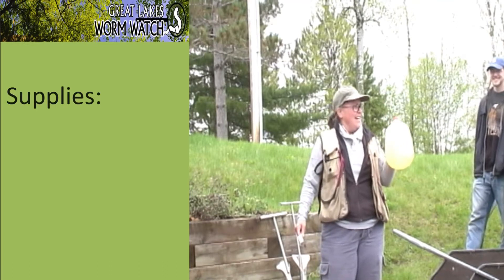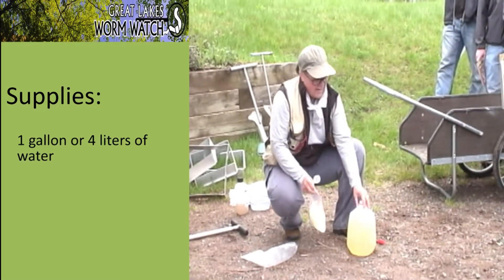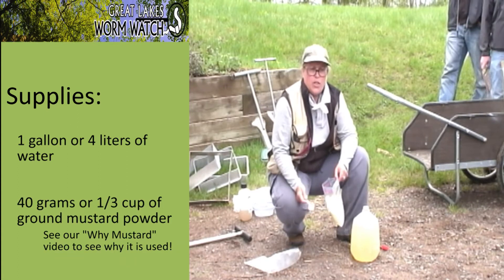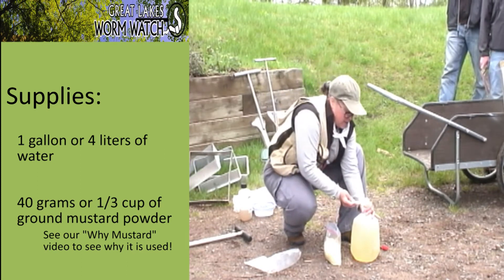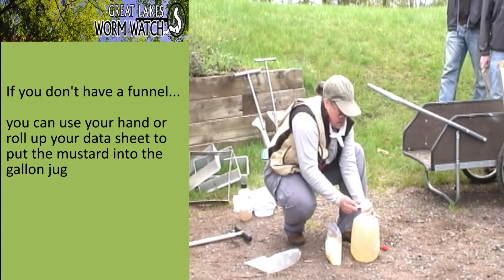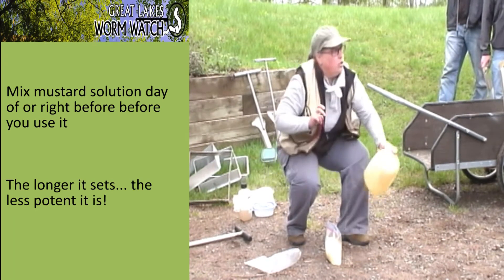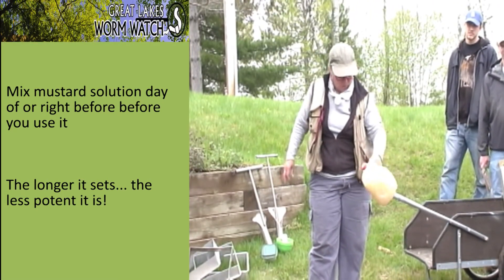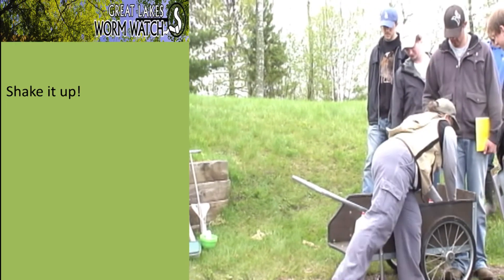Great Lakes Worm Watch Earthworm Extraction: Step 1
This informational video demonstrates the first step in earthworm extraction techniques, mixing the mustard solution.